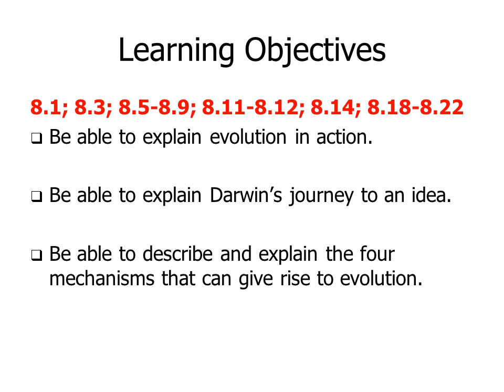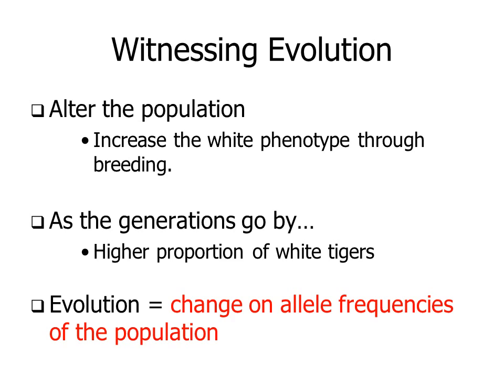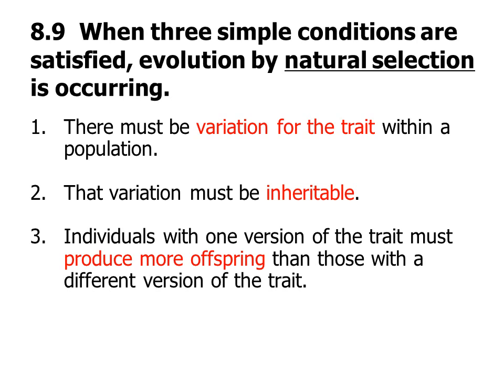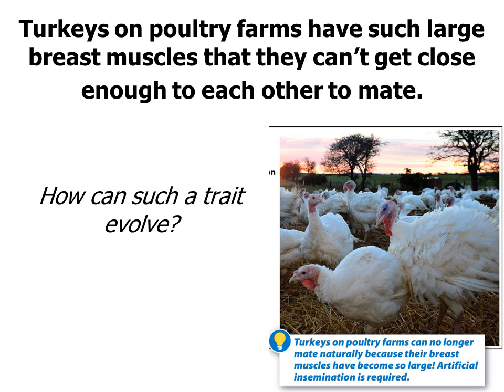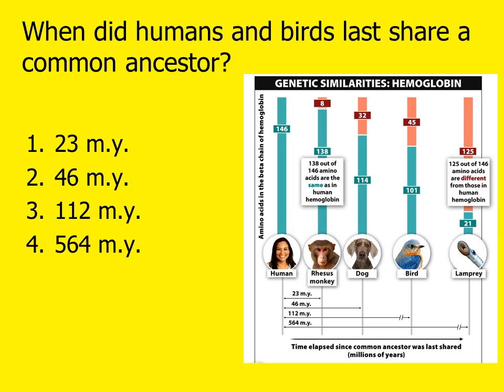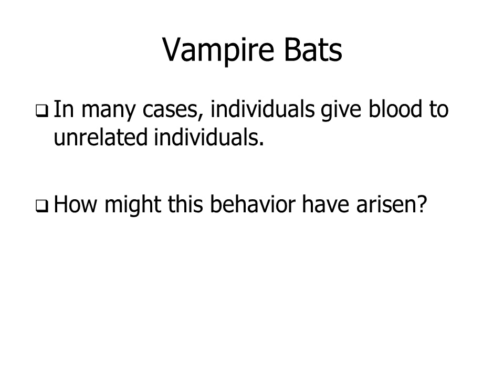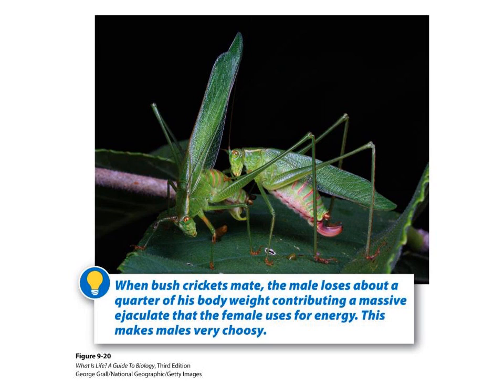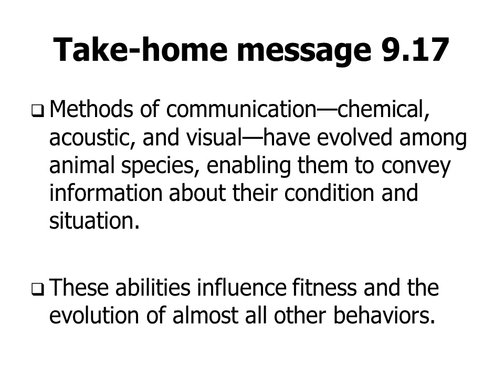Chpt8-9 Wk7 Oct1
Lecture slides for week 7.